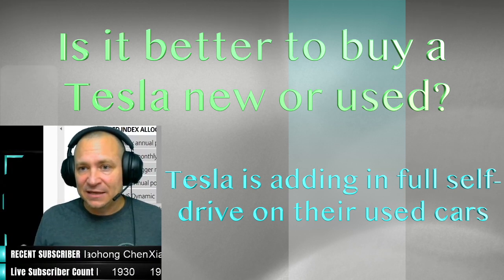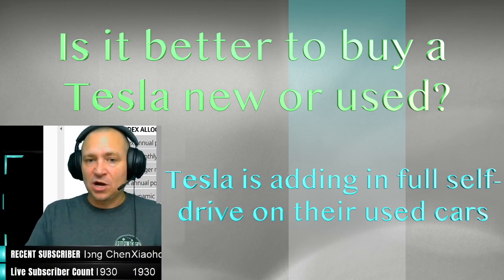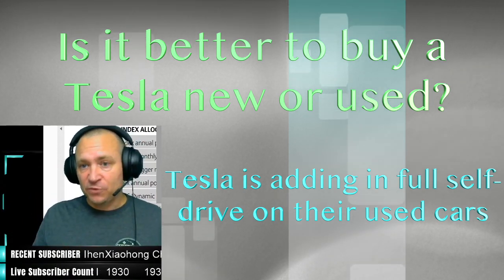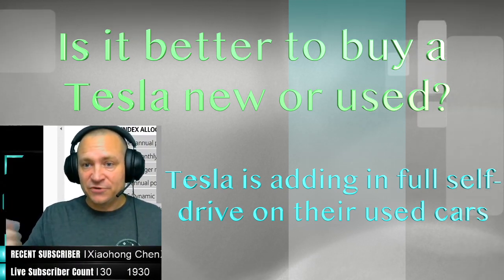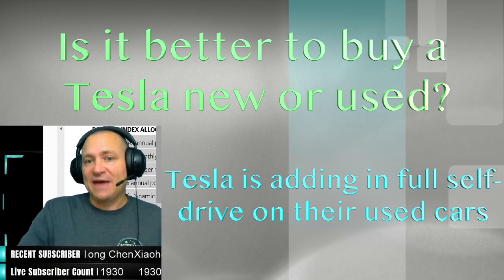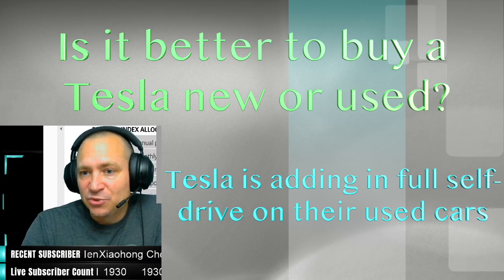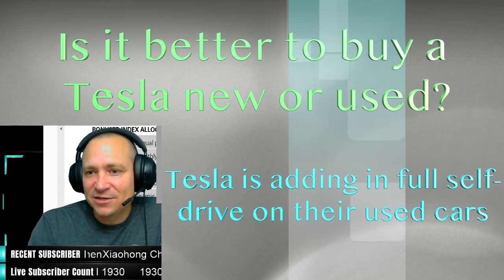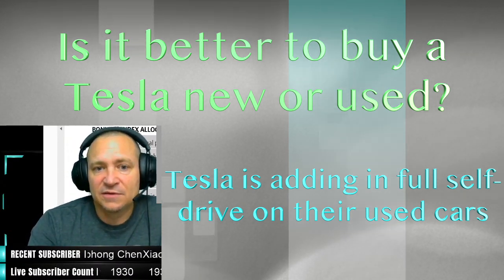Buying Tesla New vs. Used | Does Life Insurance Work Differently when a Will is Attached?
In today's episode, we answer viewer's questions: Buying Tesla New vs. Used | Does Life Insurance Work Differently when a Will is Attached?
or join our Patreon for exclusive access to our private Discord Channels to jump start your cash flow journey and engage in robust discussions around everything from Dynamic Banking, Infinite Banking, Tesla, Day Trading, Investing, and more!
Leave a voicemail message before the livestream for us to answer on-air:
Get the books to help guide your financial journey:
The Retirement Miracle by Patrick Kelly

View the transcript of this video here:
(coming soon)